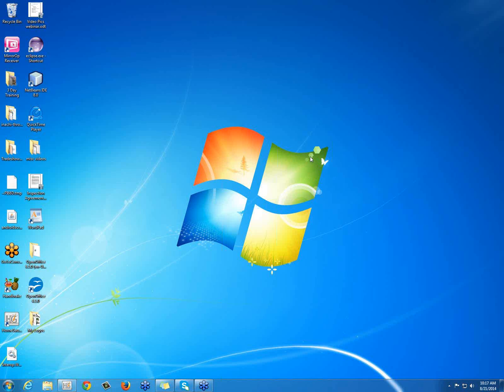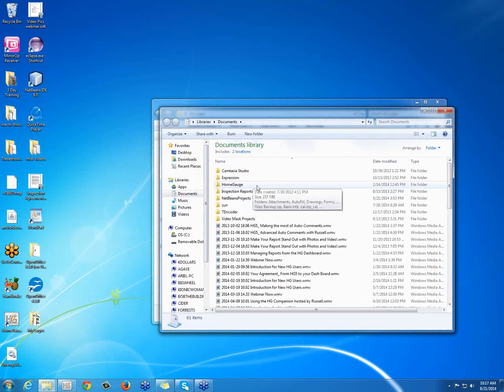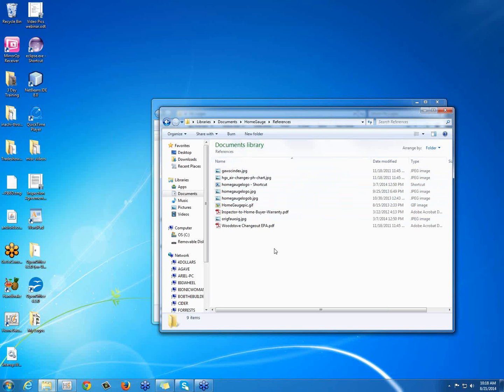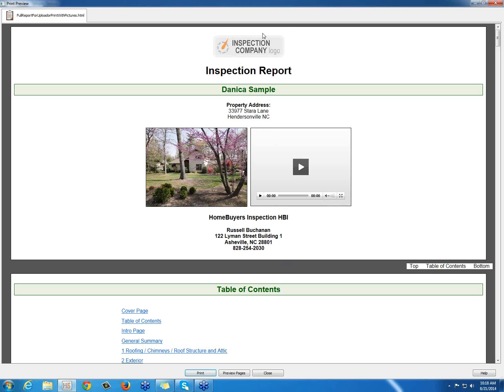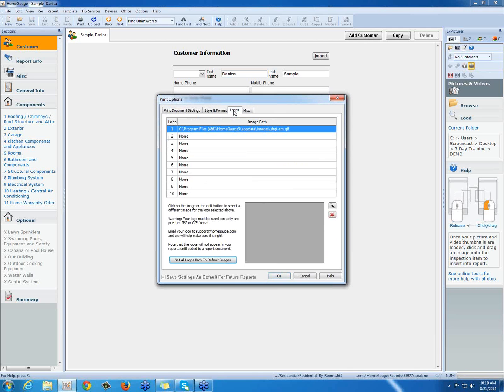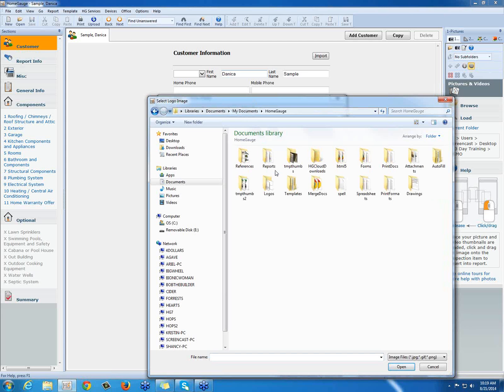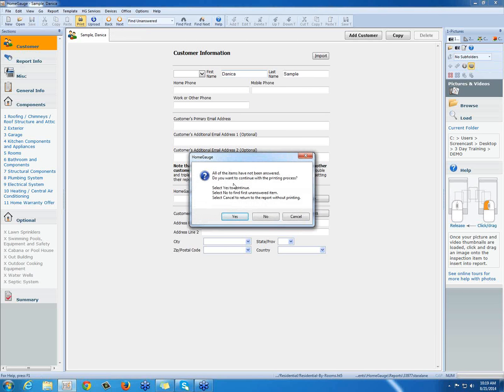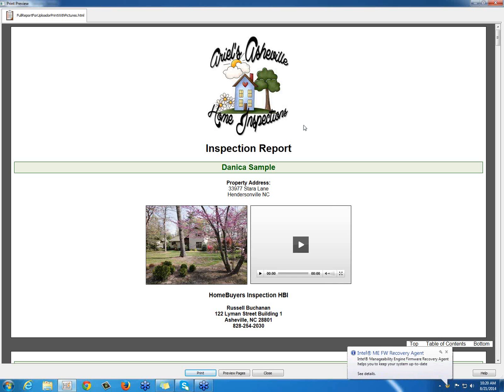HG Screencast: Putting Your Logo on Your Report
Having your logo on your report makes your final product look professional and complete. In this video, Ariel explains how to make it happen!